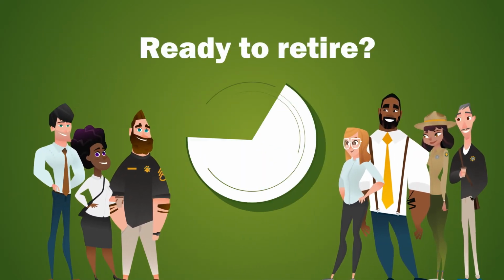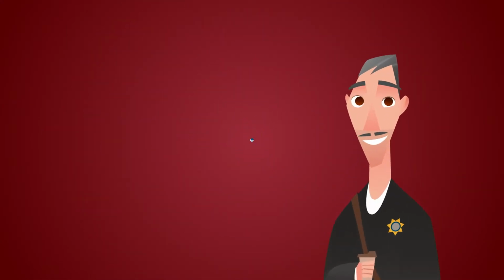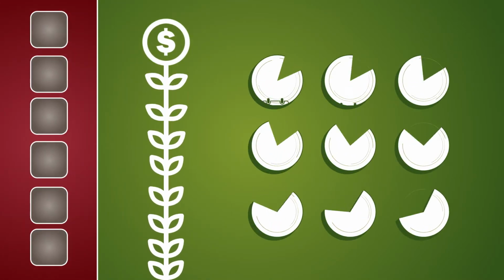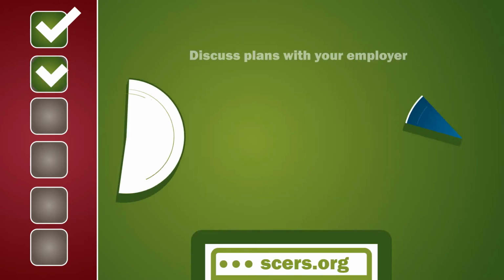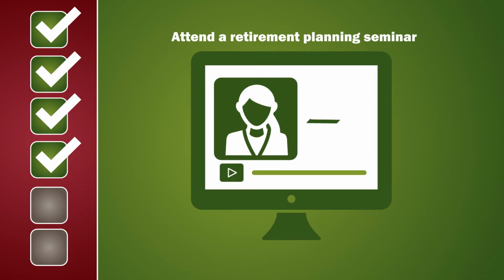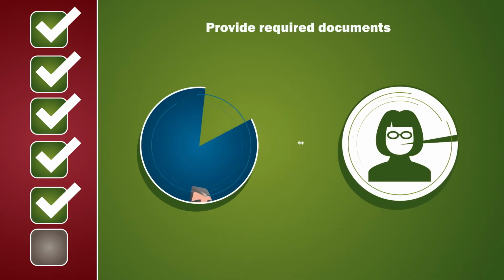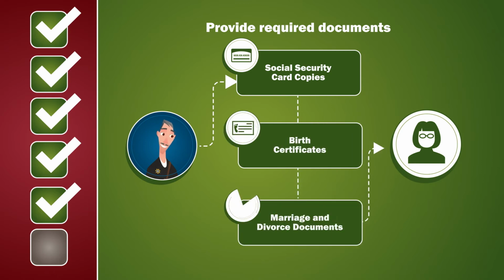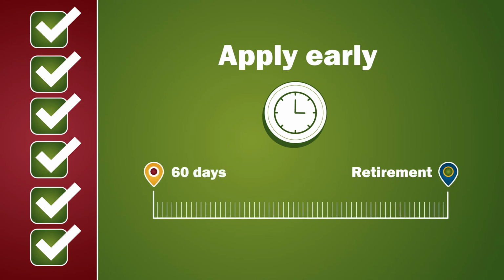Planning to Retire with SCERS